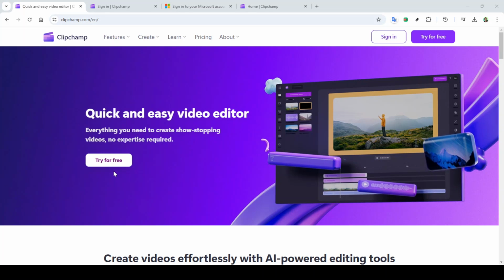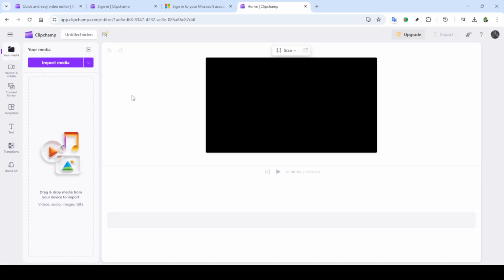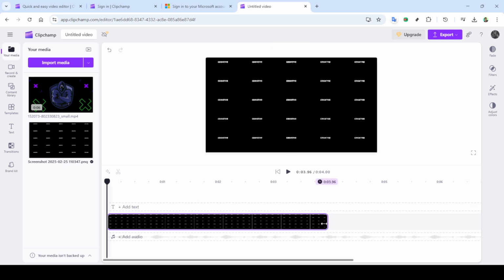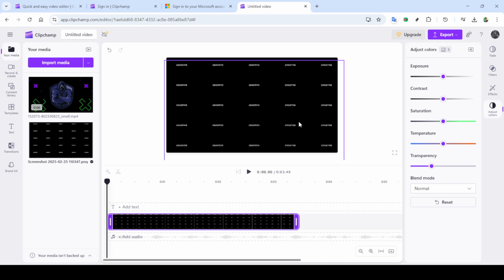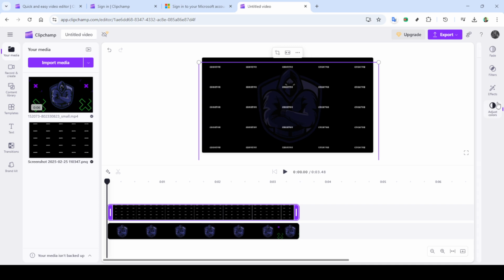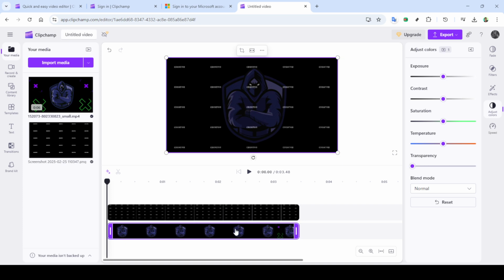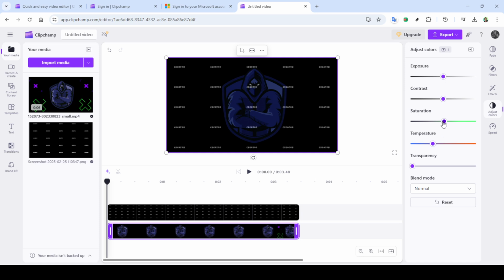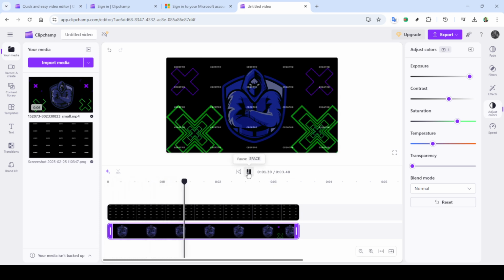How to Add Watermark or Logo to Video Clipchamp Tutorial [2025 Full Guide]